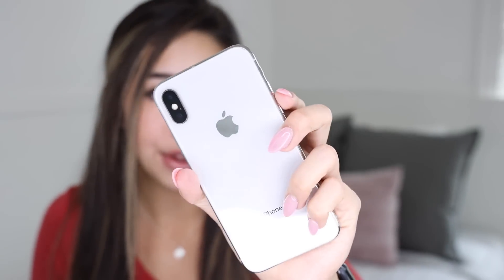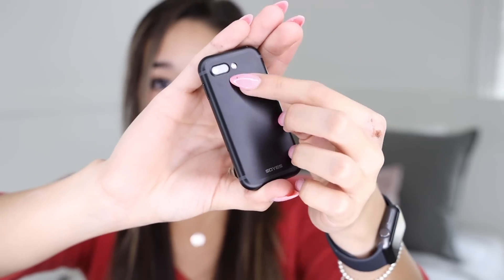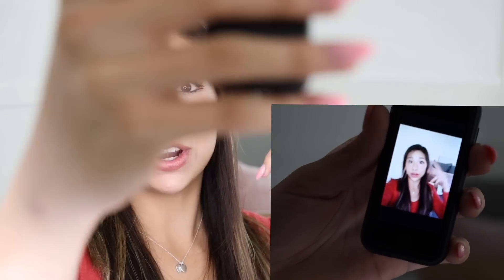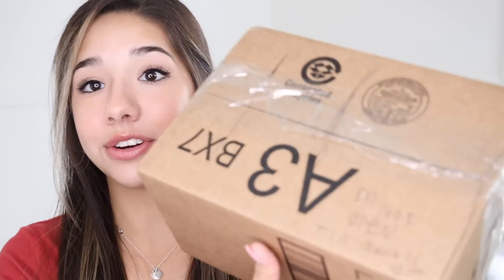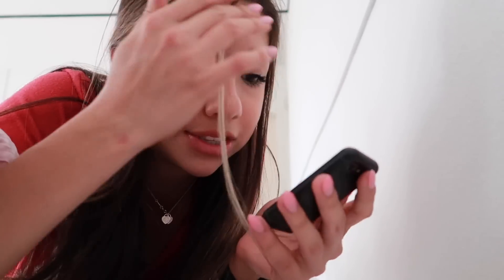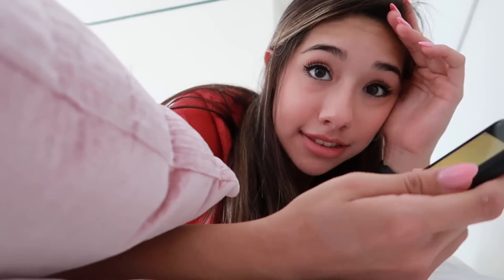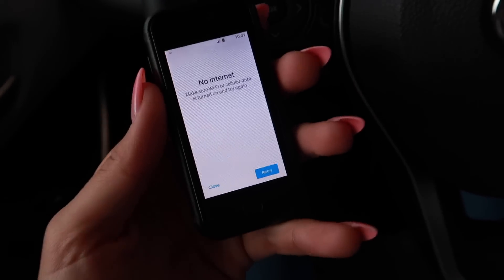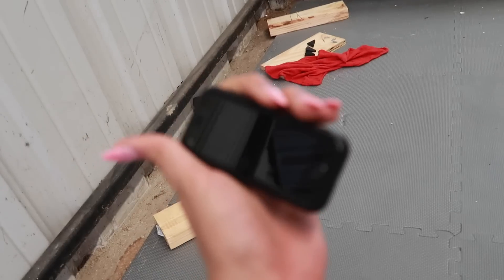Using The World's SMALLEST iPhone 11 For 24 Hours!!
In today’s video, I used the smallest iPhone in the world for 24 Hours!! It was soo hard! I didn’t touch my iPhone 11 Plus for 24 hours while I was trying to use instagram and youtube on my tiny phone. Life was a little more difficult using this phone from amazon but it sure was fun!   If you guys enjoyed this, make sure to give it a HUGE thumbs up!

SEND ME A SELFIE ON INSTAGRAM FOR A FREE PHONE!! -itssarahgrace

Snapchat ➸ YoutuberSarahG

Instagram ➸ itssarahgrace

Age: 16
Birthday: 8/13/03
Editing Software: Final Cut Pro
Camera: Canon Canon R